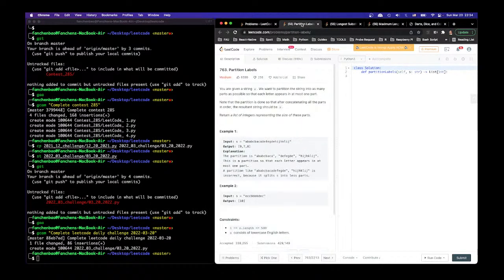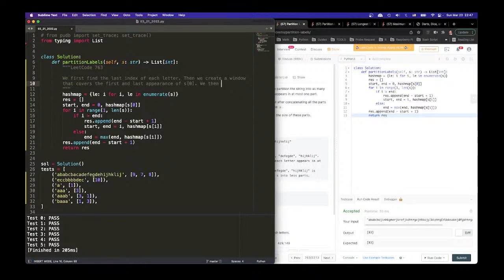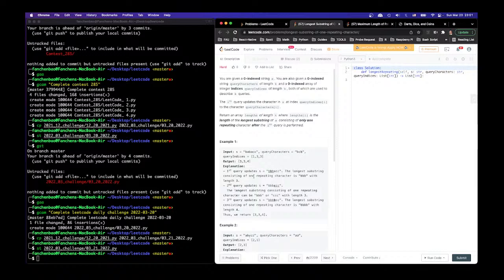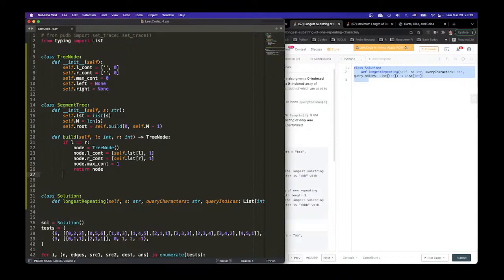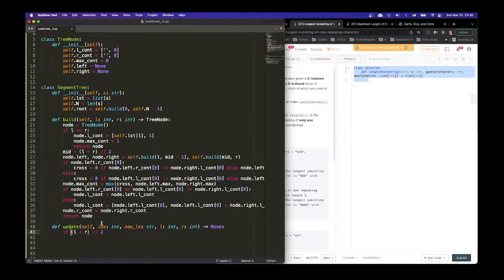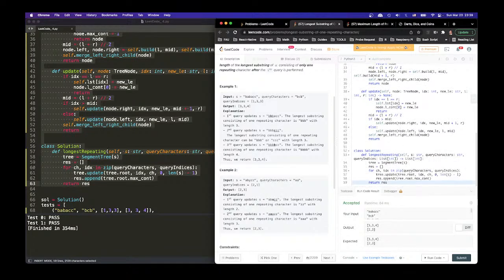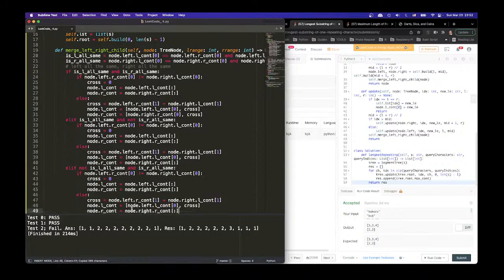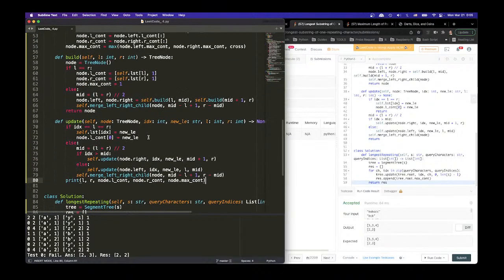2022-03-21 LeetCode 763 & 2213 (Incompleto)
2213 es muy duro. Pude conseguir una solución de Segment Tree según la pista, pero se marcó TLE. No tengo otra idea hoy. Voy a tratarlo de nuevo mañana.